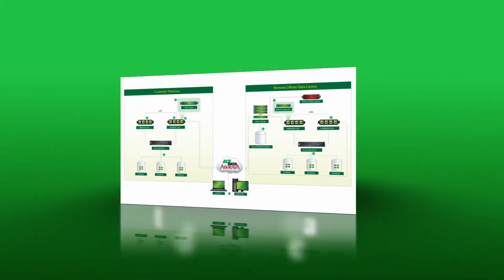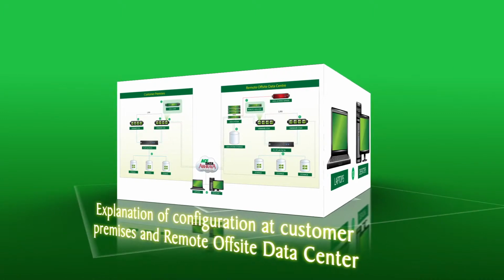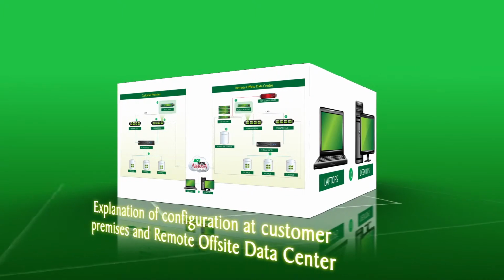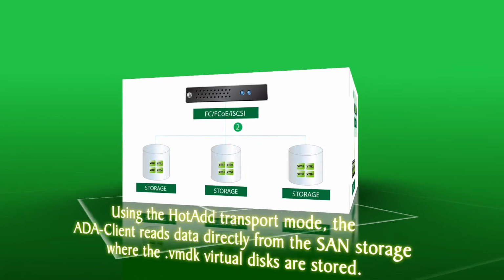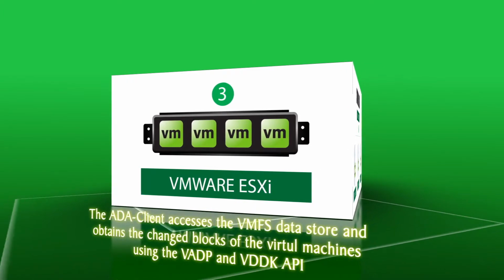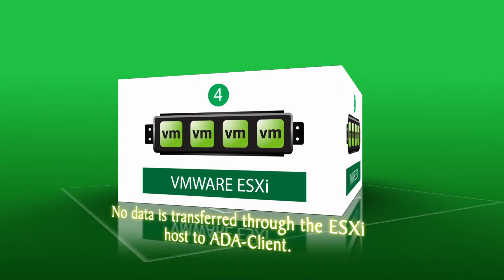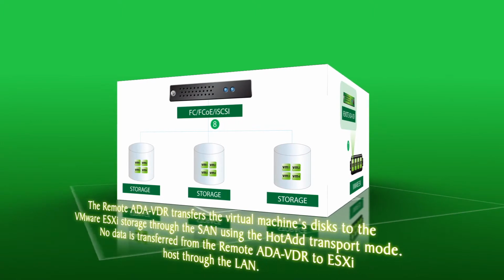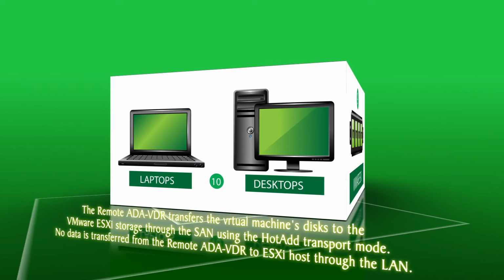Ace Data Abhraya VMware LAN Free VDR HotAdd Transport Mode